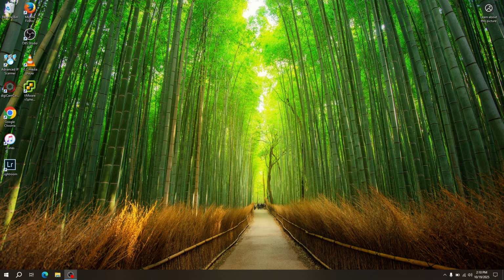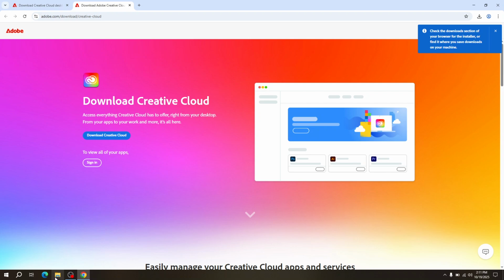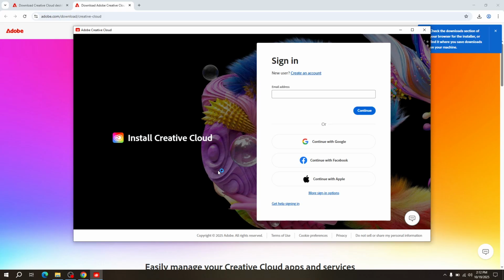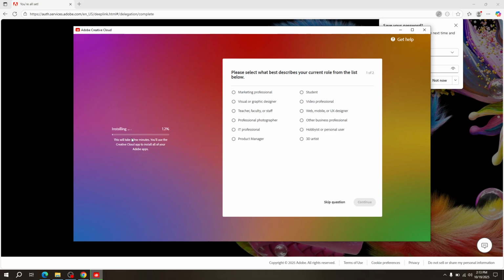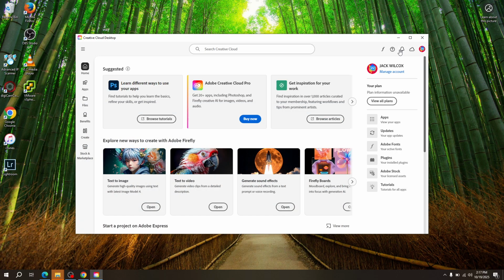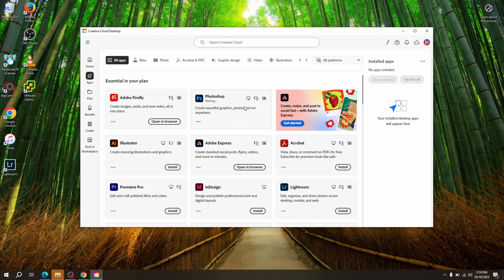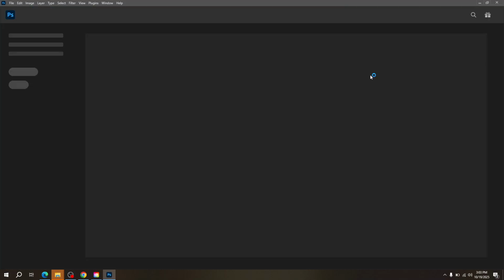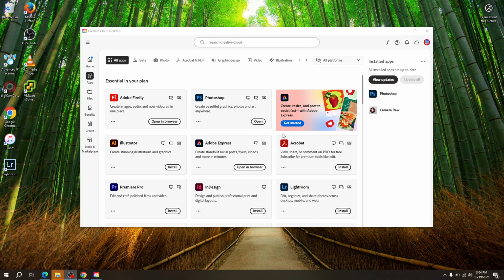Installing Creative Cloud Desktop App on Windows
In this video we cover installing the Creative Cloud Desktop App for Windows, signing into the account using the District 155 Google SSO login method, and Install photoshop as a sample application.